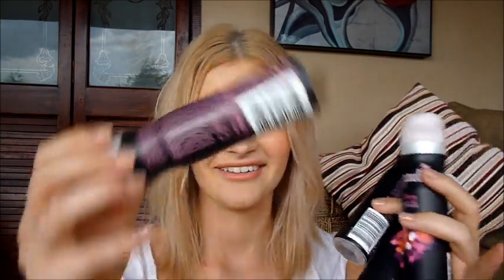Summer Empties | MegsBudgetBoutique